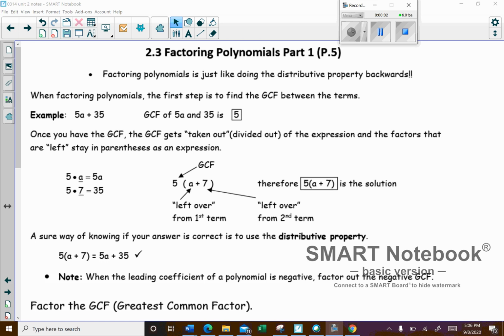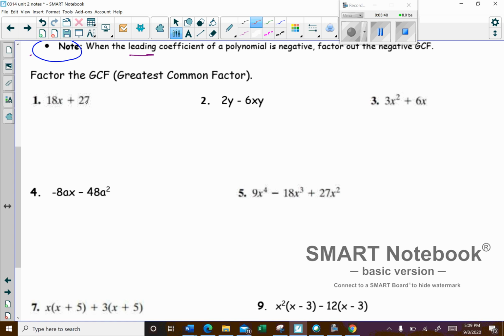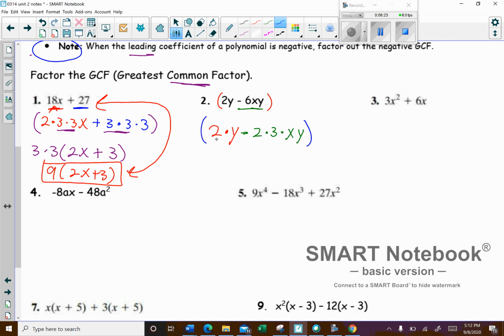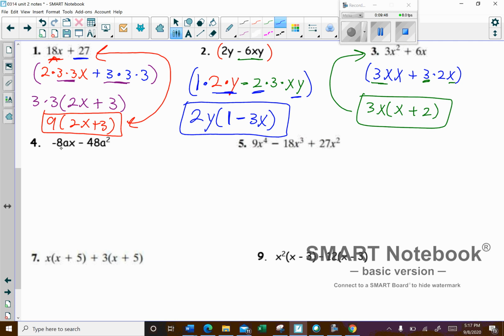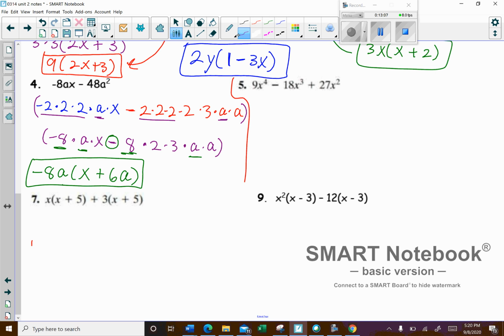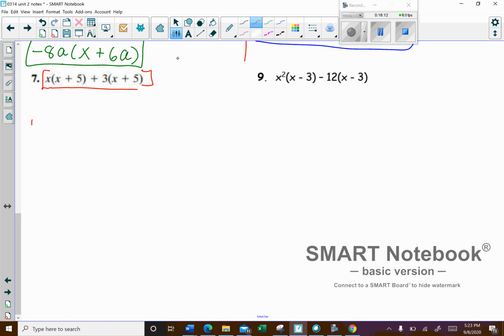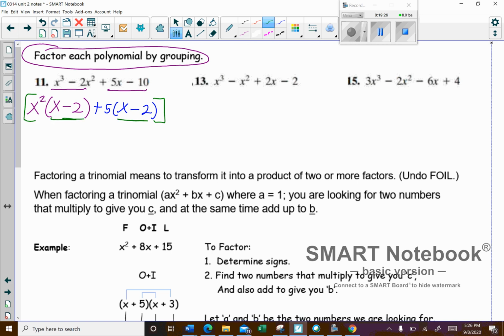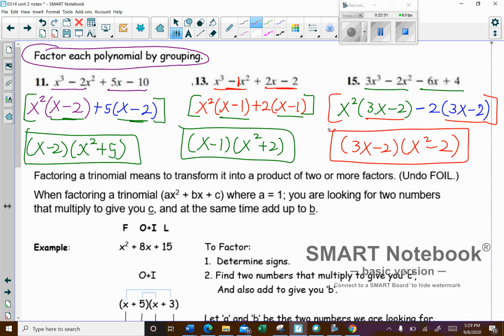2 3 Factoring Polynomials Part 1 part 1